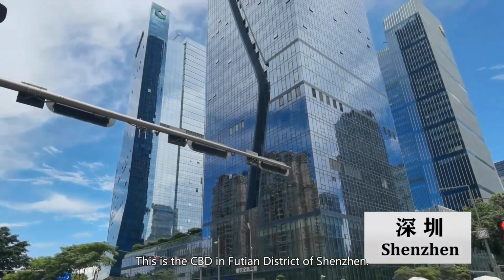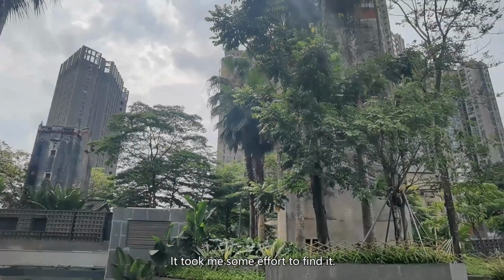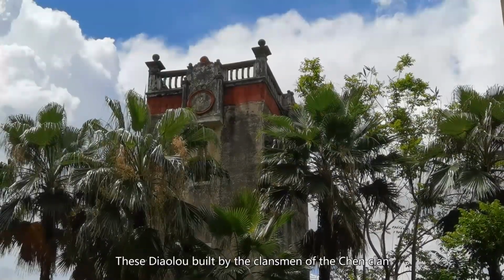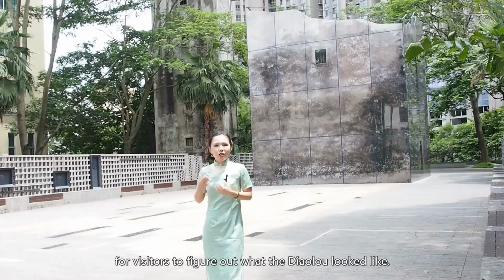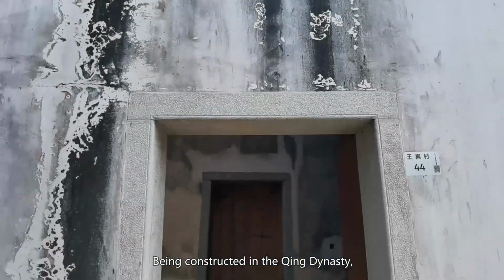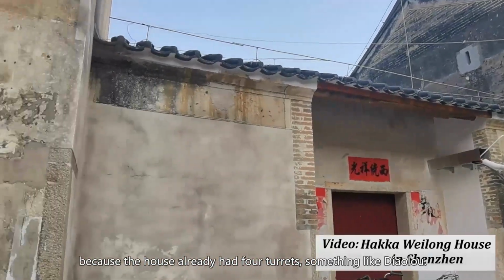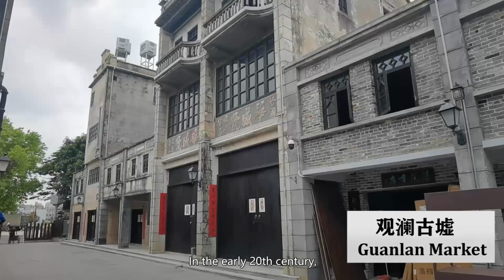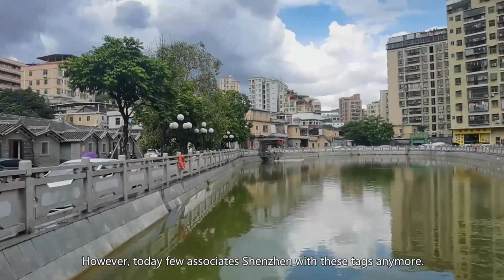Diaolou Buildings in Shenzhen | Heritage of Overseas Chinese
Diaolou buildings in Shenzhen, China